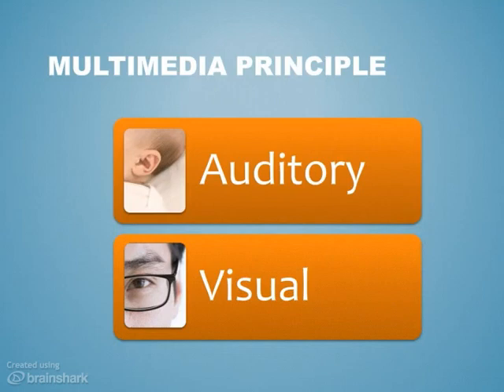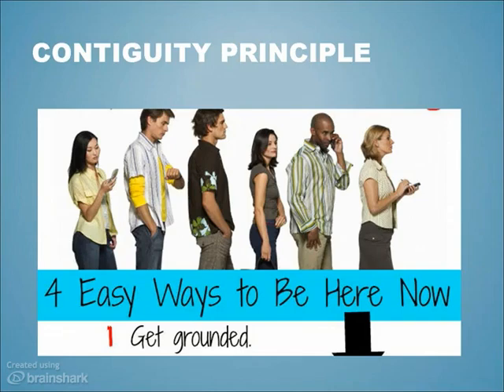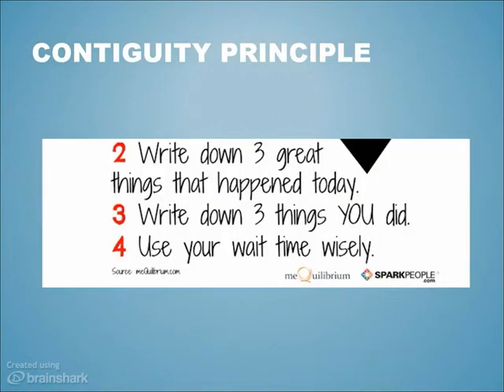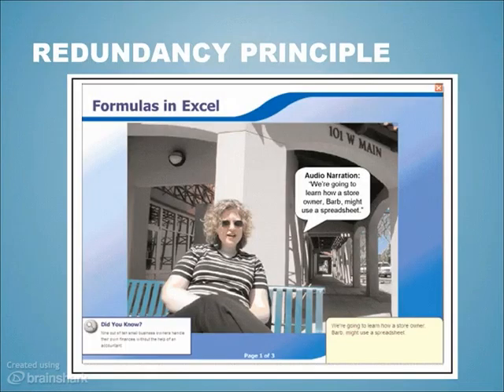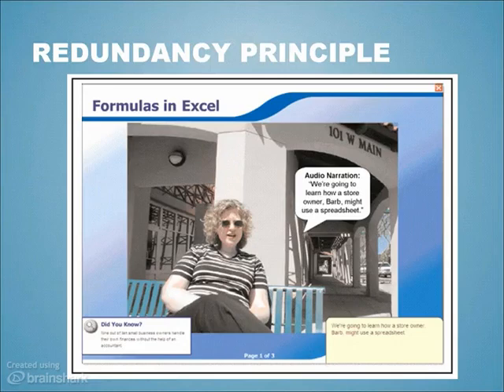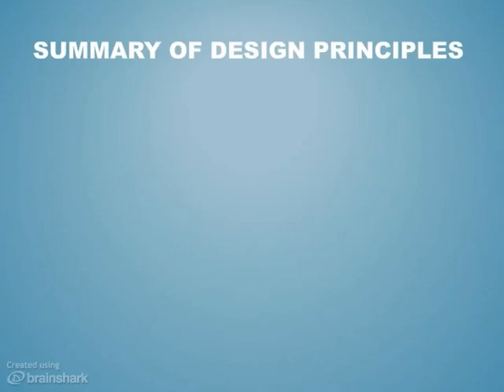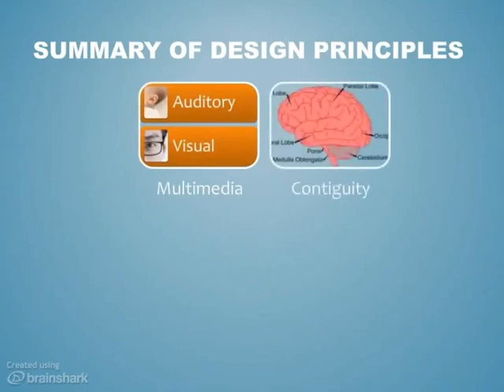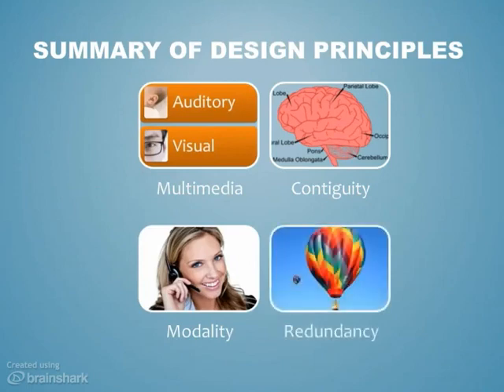Design Principles of Multimedia Learning